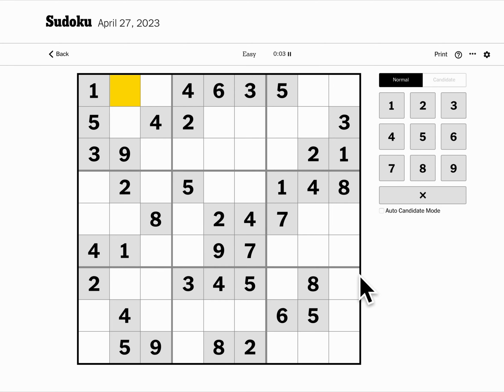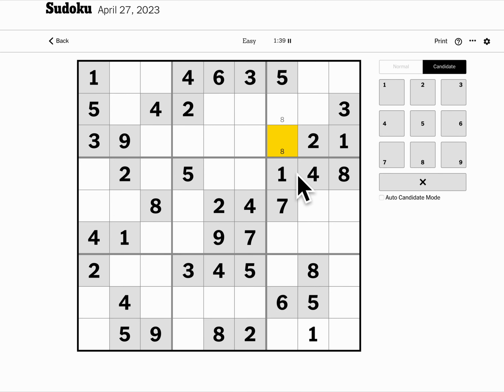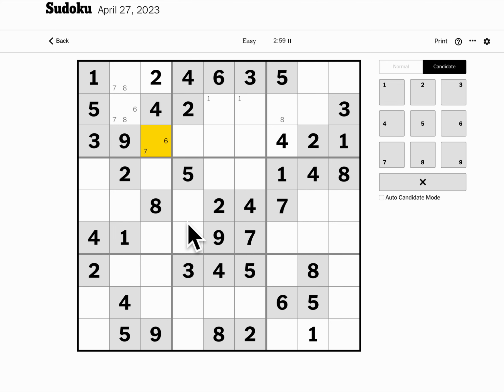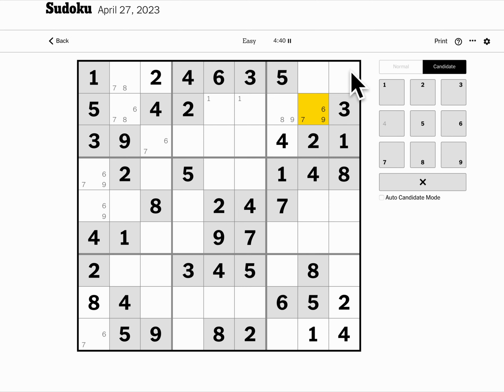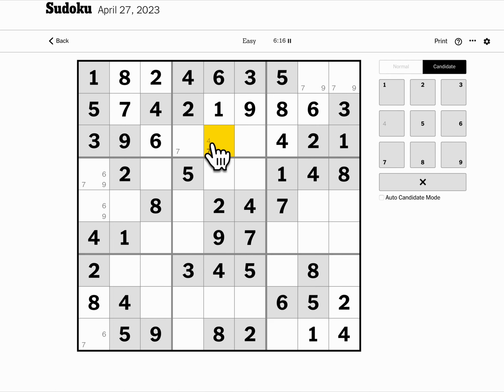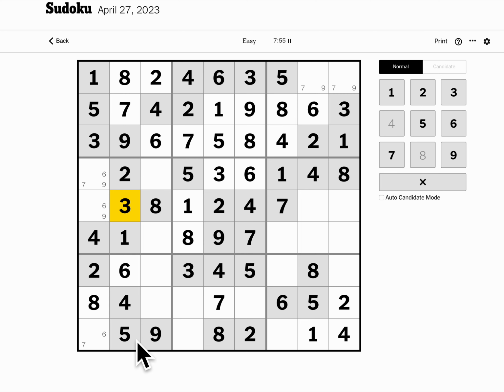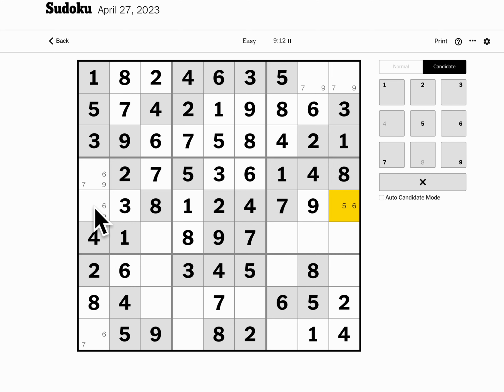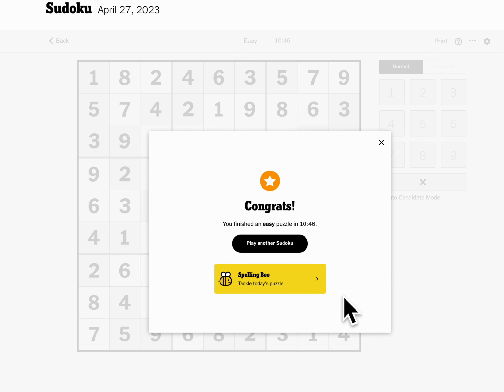Sudoku 2023 04 27